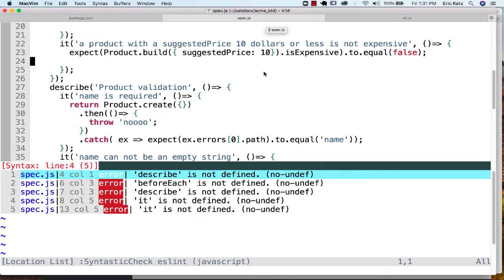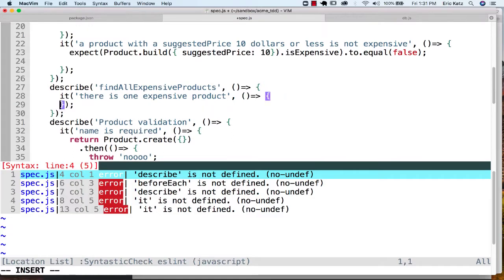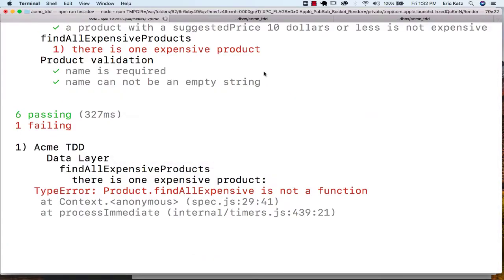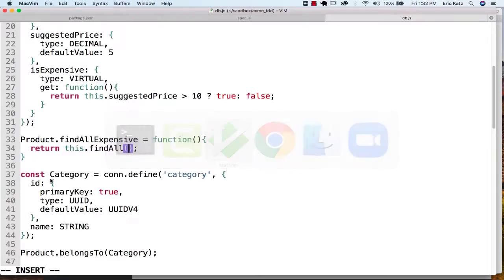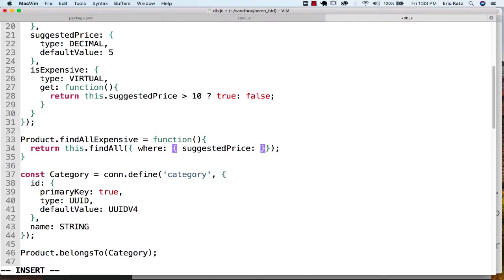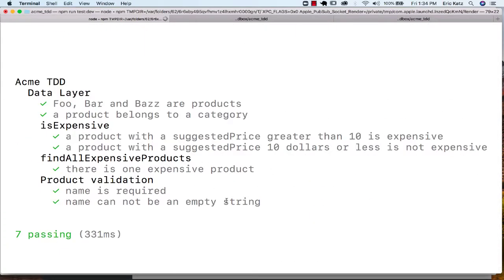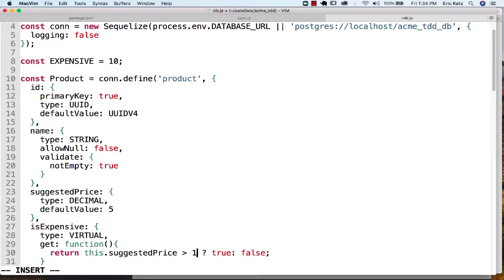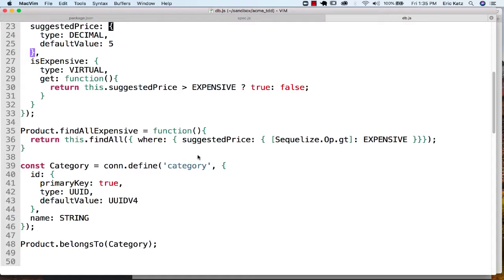Testing Class Methods